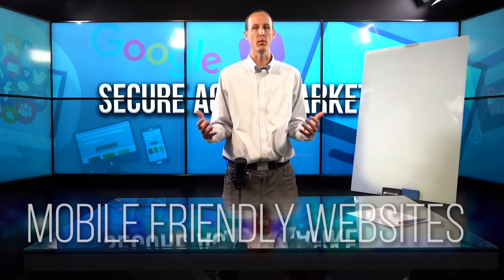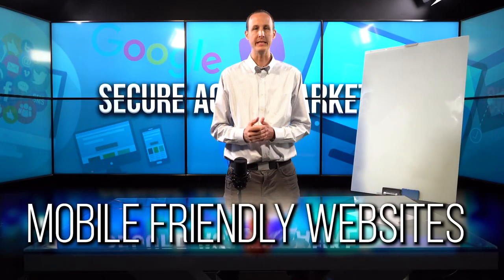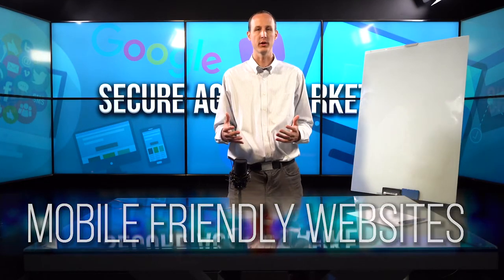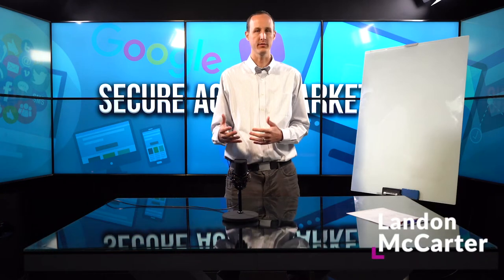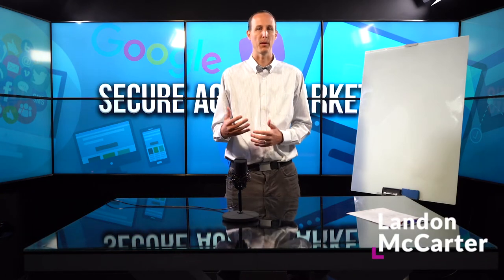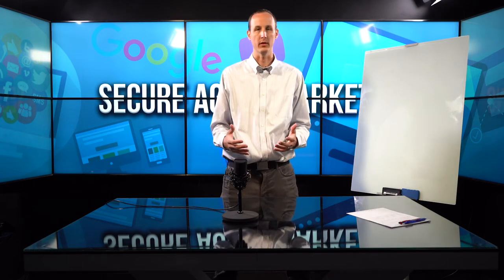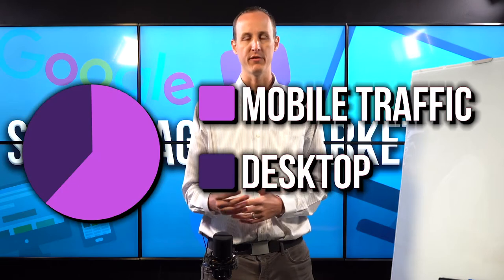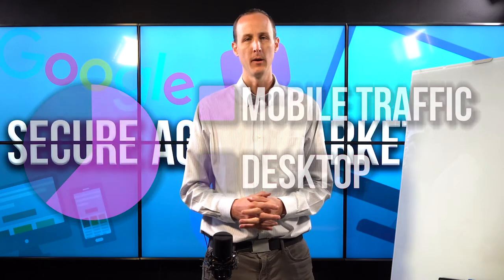Your Insurance Website MUST Be Mobile Friendly!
Making your website mobile friendly is crucial in 2019! 🖥

The majority of users access your website through their cell phones, so if your website is not mobile friendly, you may be losing out on a lot of potential clients & sales.

If you need help with this, comment "INTERESTED" below and we'll reach out to you! 👍